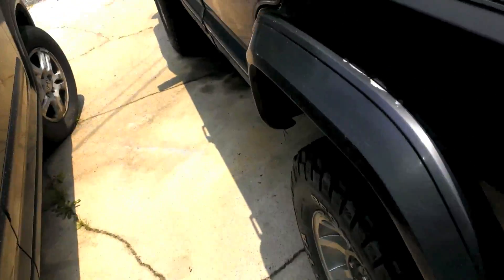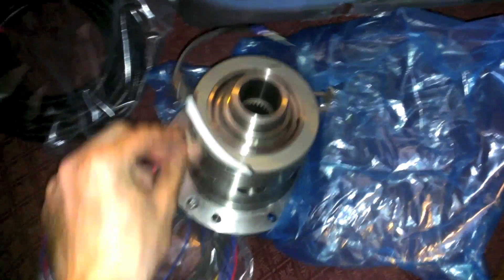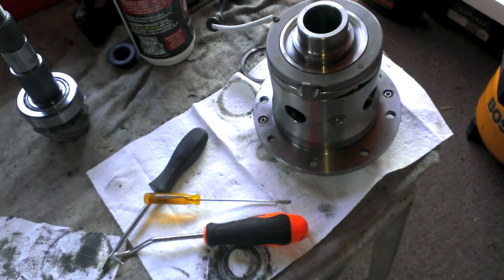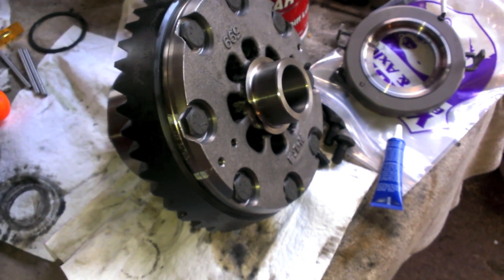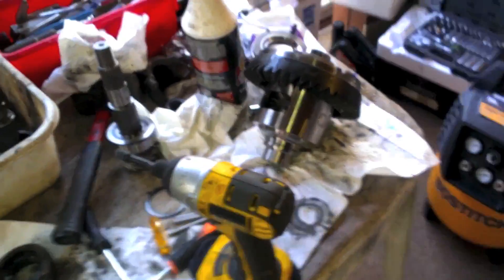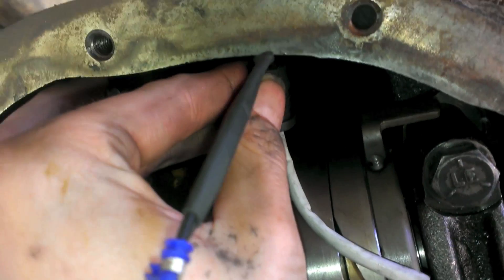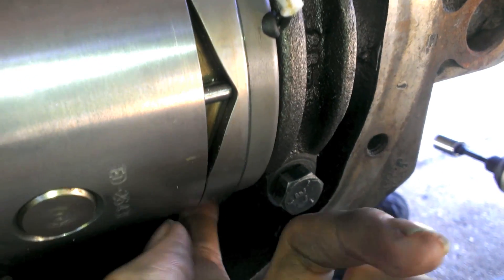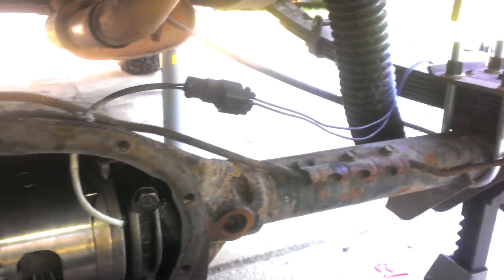89 Cherokee Dana 35 Eaton E-Locker Install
1989 Jeep Cherokee Pioneer 4.0L I6 Renix AW4 NP231

This video goes over setting up your Eaton E-Locker. For help on setting up new gears, check my other videos.

The wiring will be covered in another video.